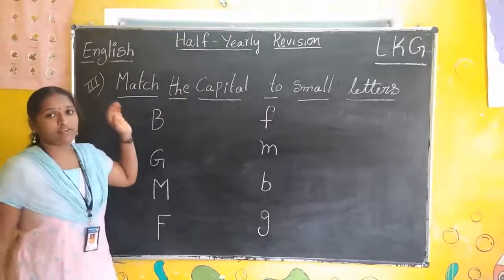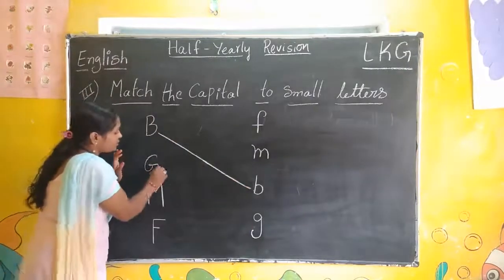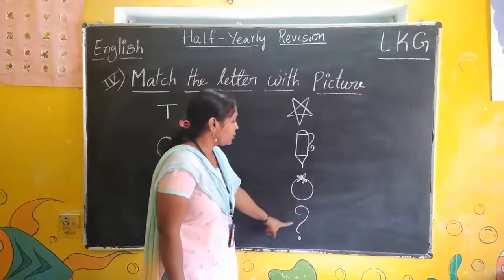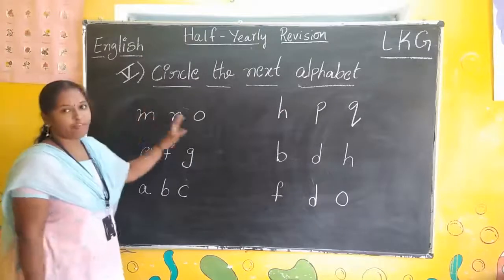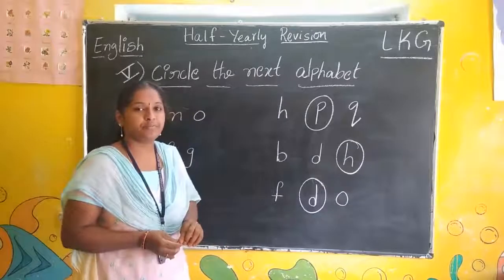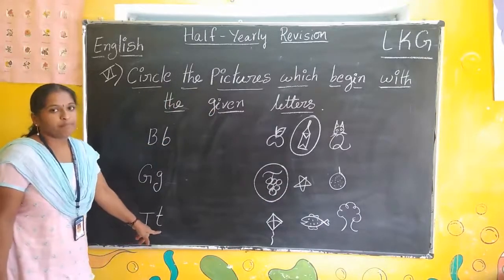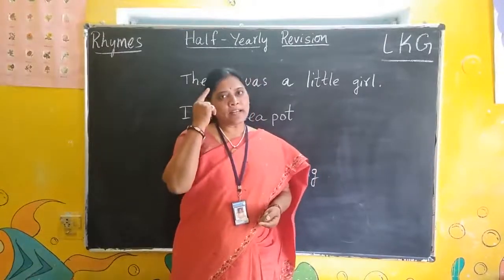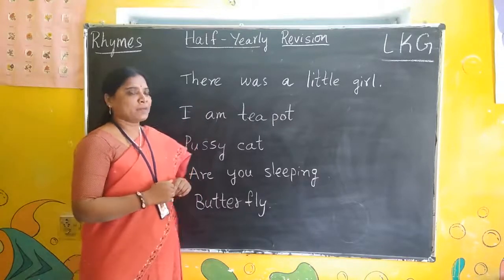Online Classes for LKG|| Worksheets || Revision